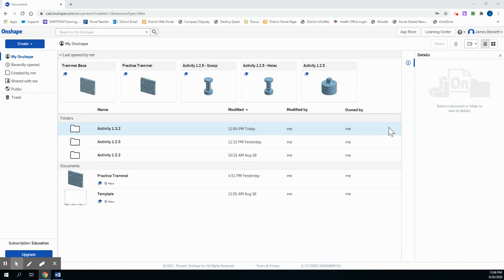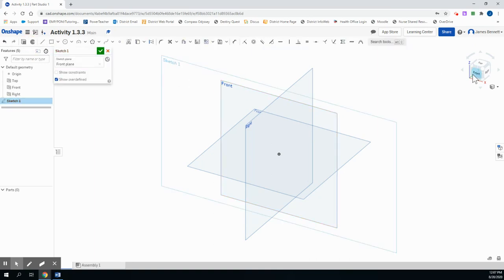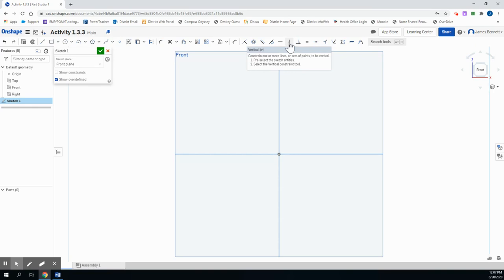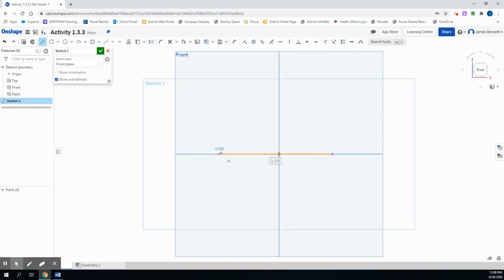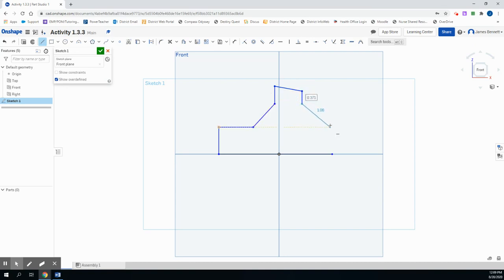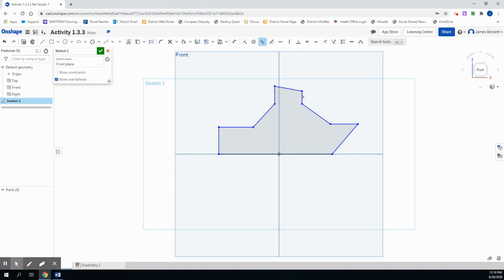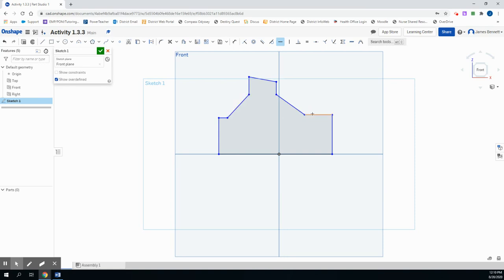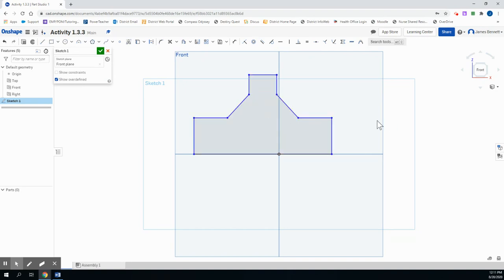Onshape Lesson 13 - Activity 1.3.3